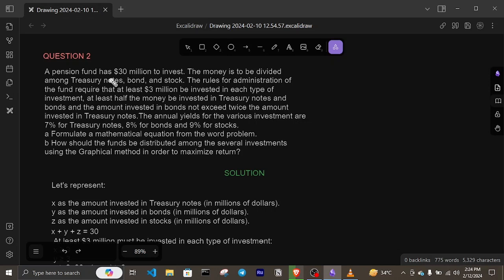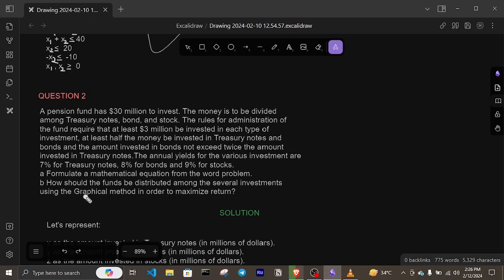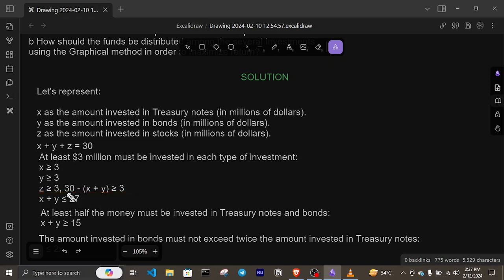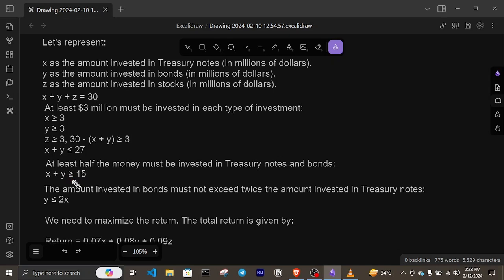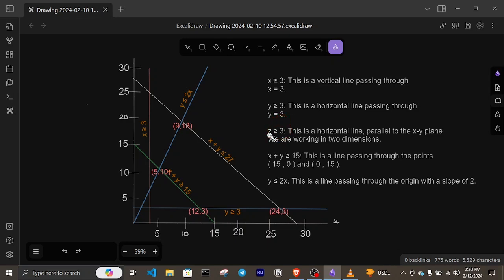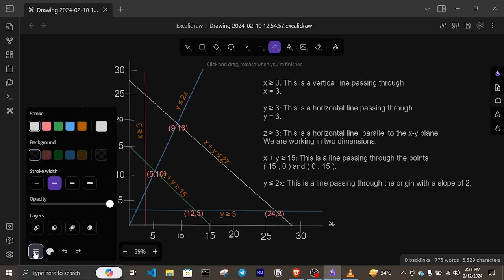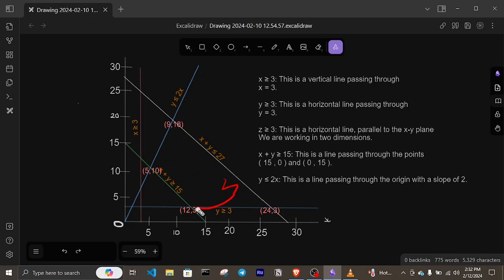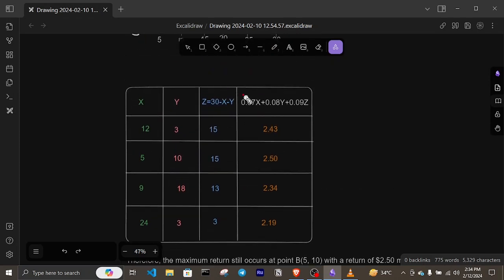Graphical Method | Linear Programming | w/ Three Decision Variables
In this video, we will use the graphical method to solve a linear programming model given a set of constraints and 3 decision variables.